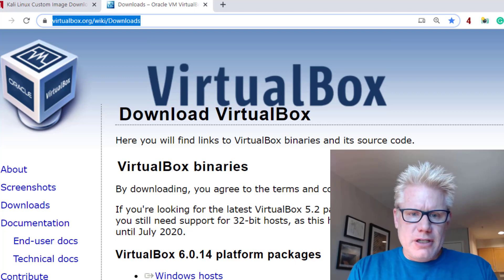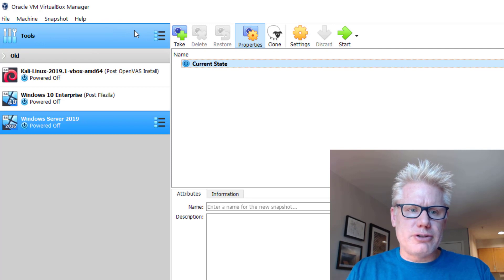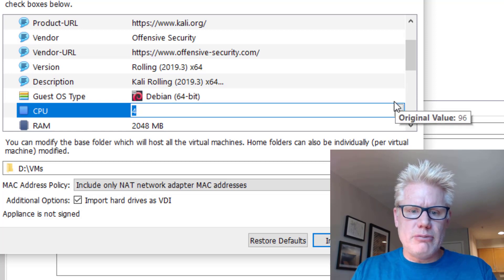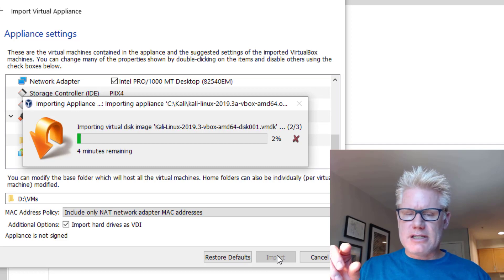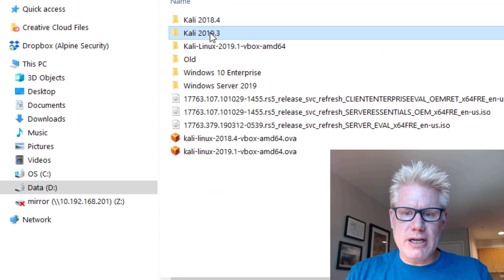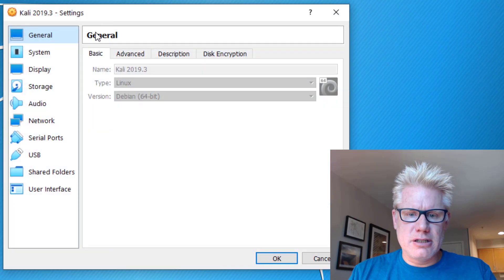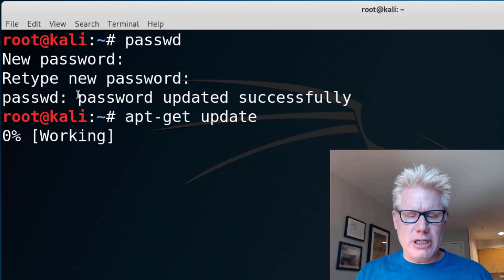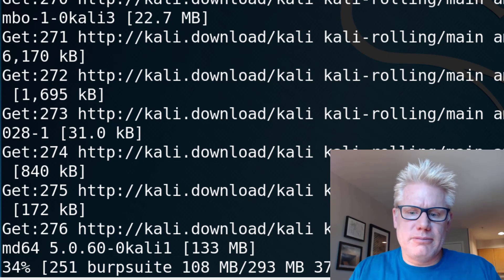How To Install Kali 2019.3 in VirtualBox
Demonstration of how to install Kali 2019.3 in VirtualBox 6.0.14. Also, includes how to change the password, and update Kali:

Change the root password:  passwd
Update the repo: apt-get update
Upgrade the installed packages: apt-get upgrade